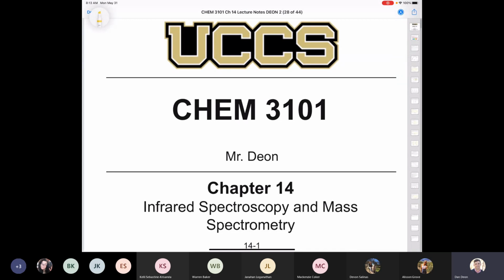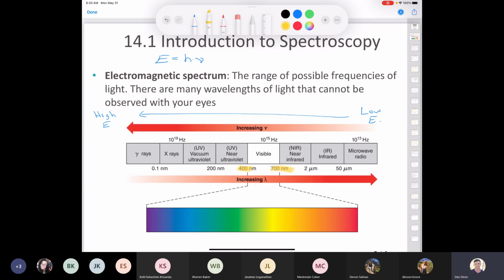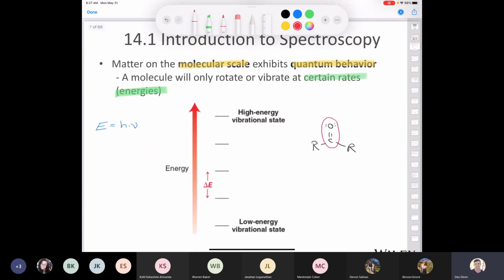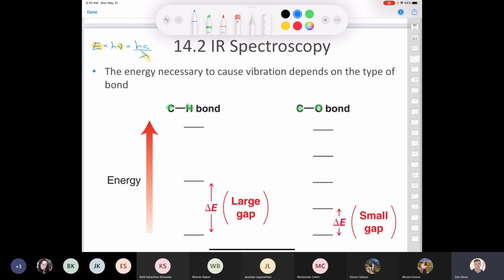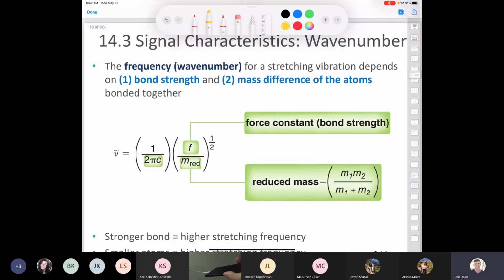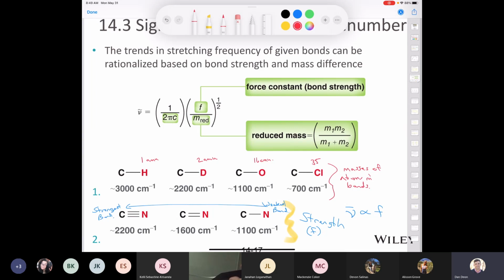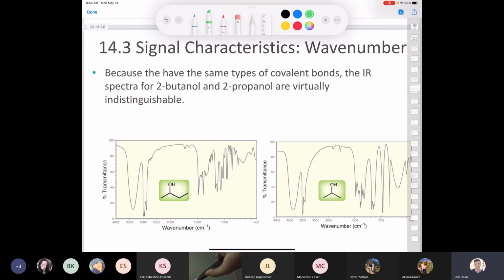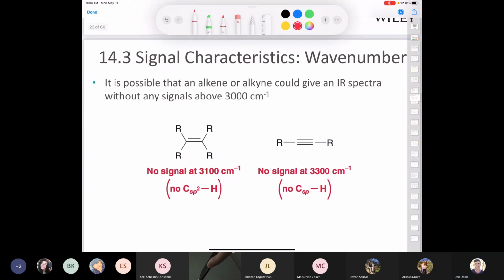CHEM 3101 Lecture May 31, 2021 PART 1